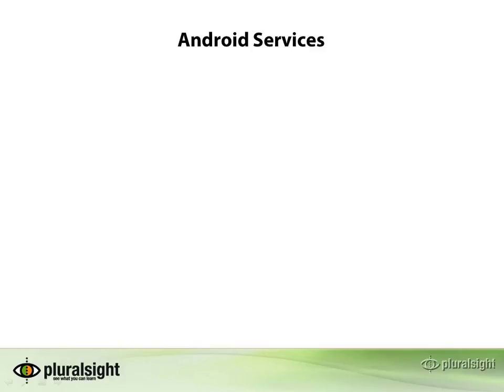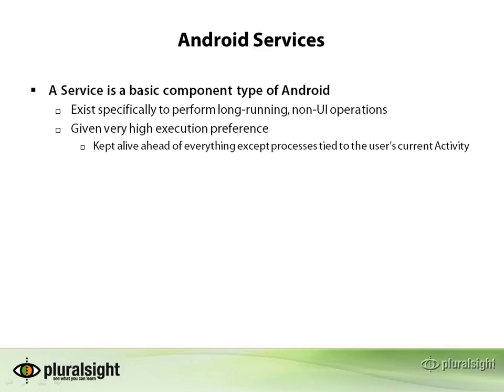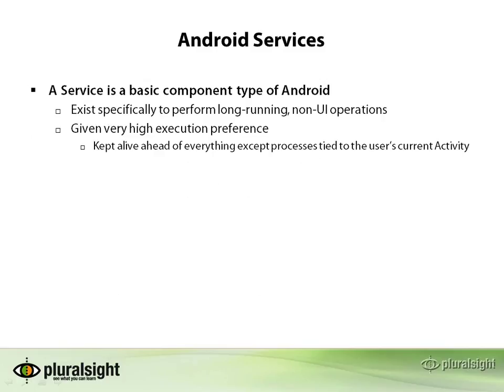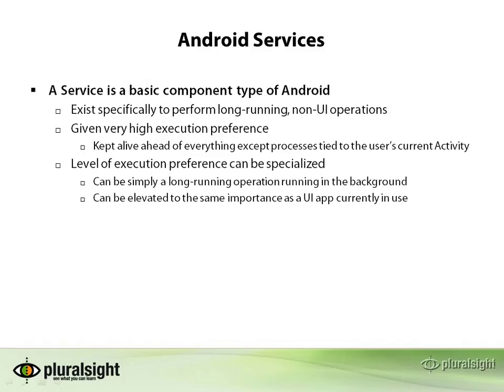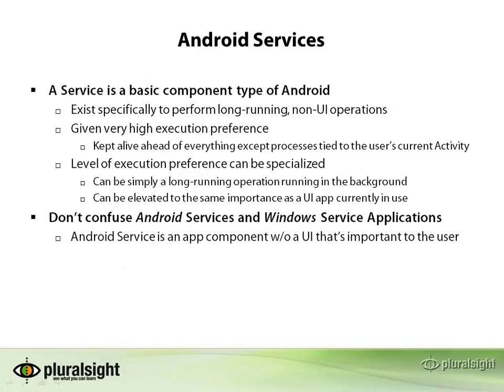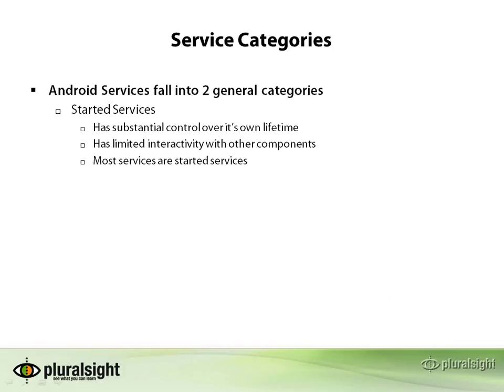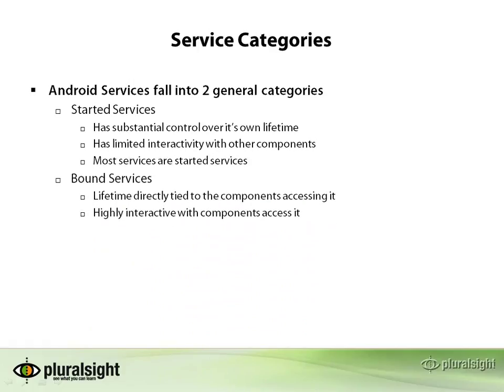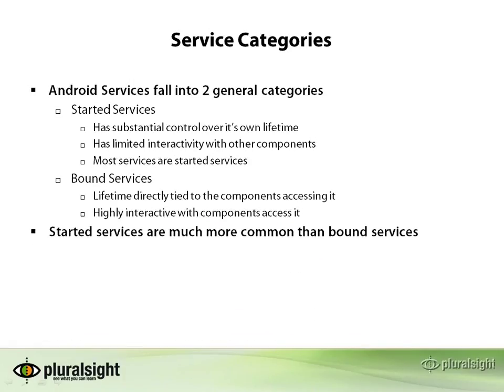Android Programming Lecture 82